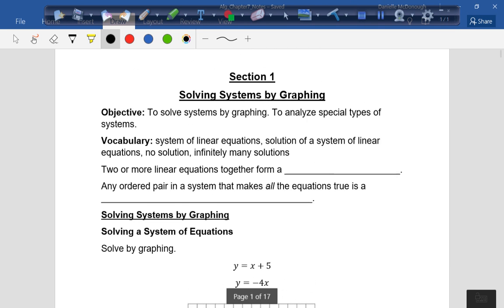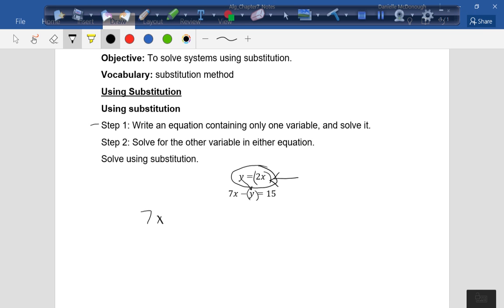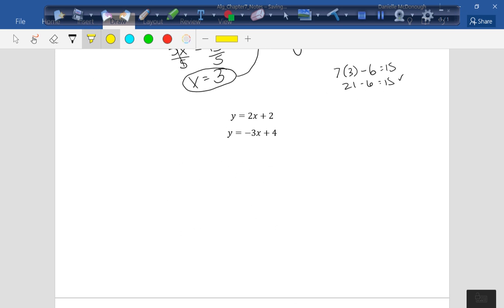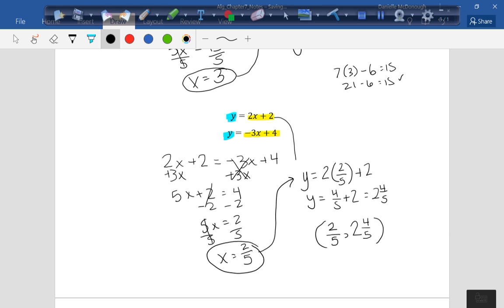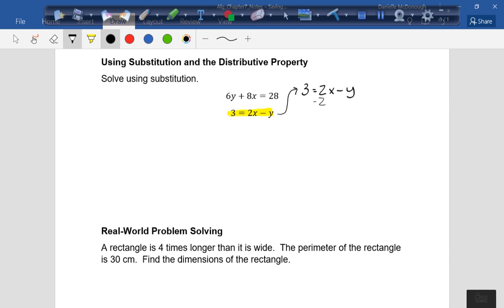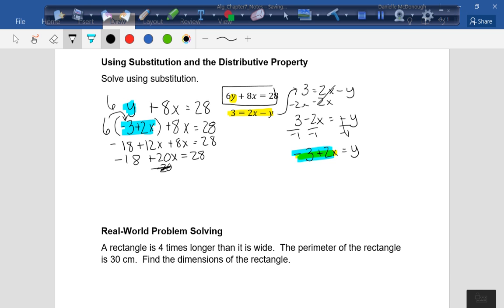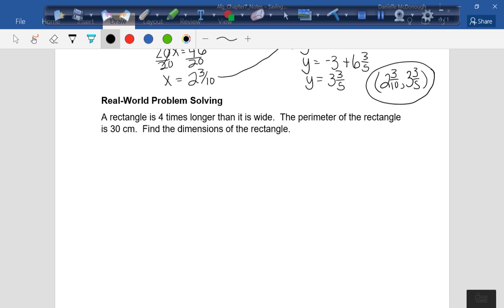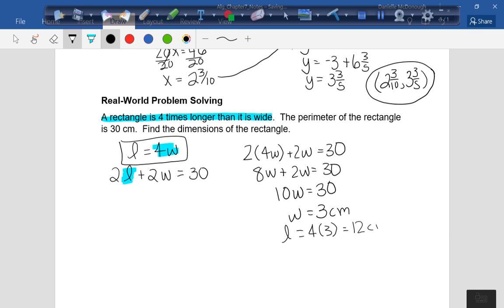Alg Chapter7 Section2 Notes